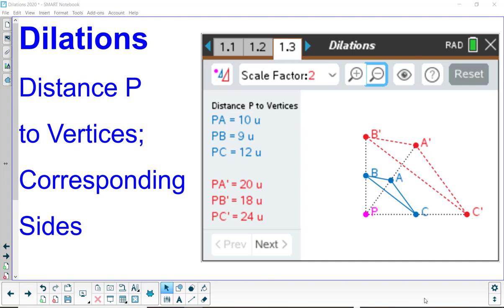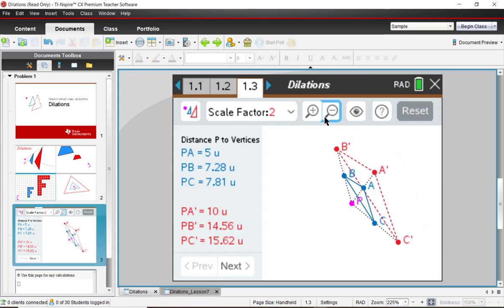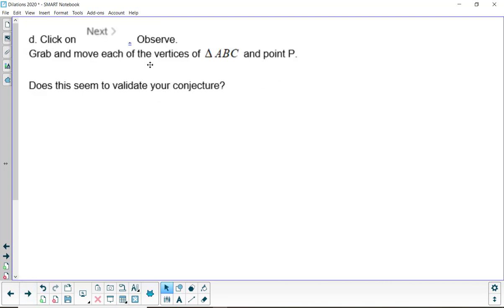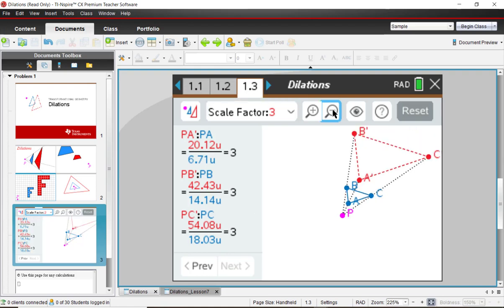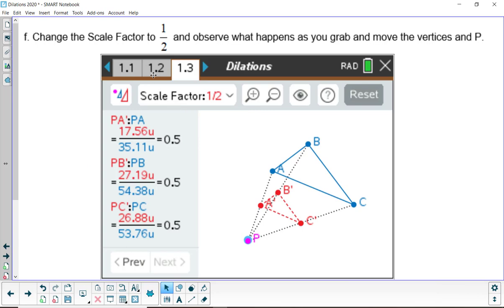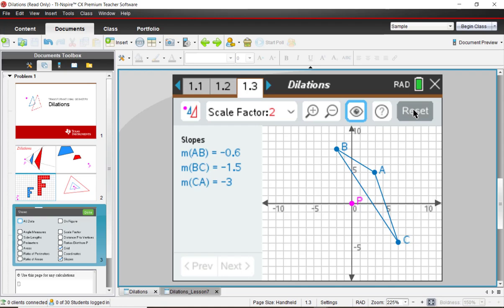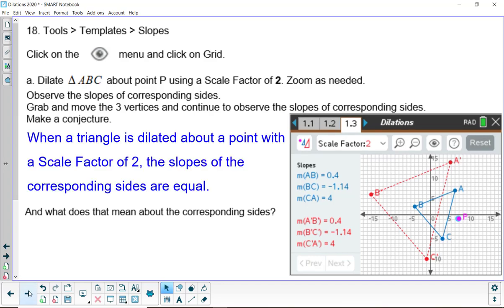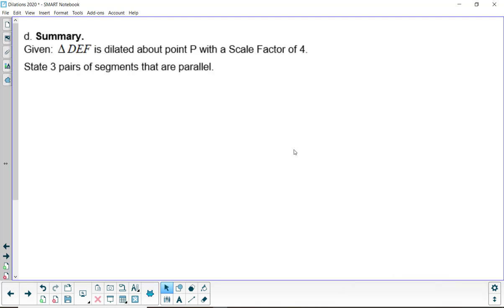Dilations: Distance From the Point of Dilation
This is video 5 in a series of 6 exploring dilations of geometric figures. This video explores the distance from the point of dilation to the vertices and more properties of corresponding sides for the image and pre-image.